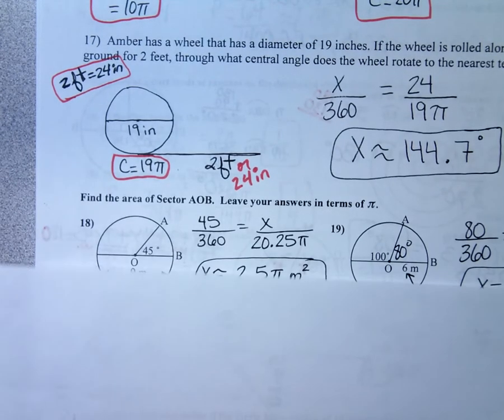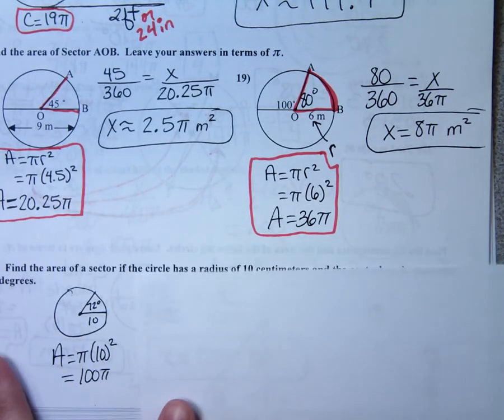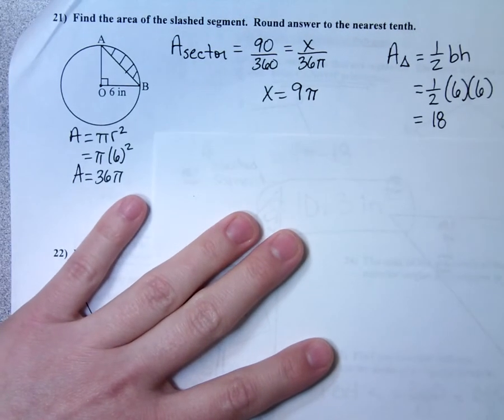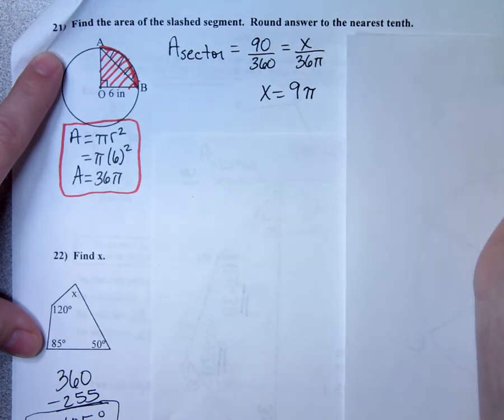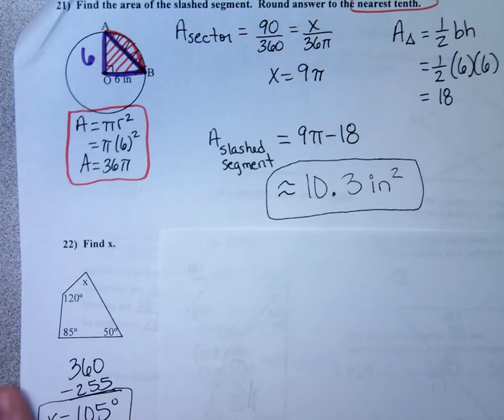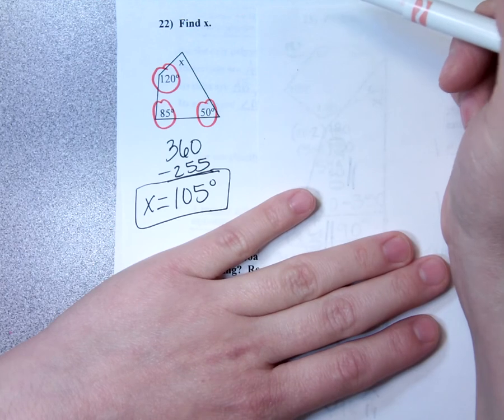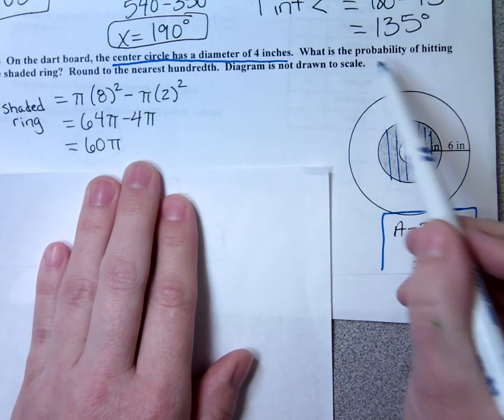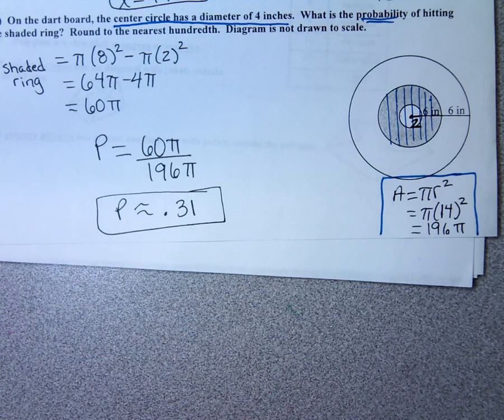Geom-Unit 7 Review (Part 1)-Wood